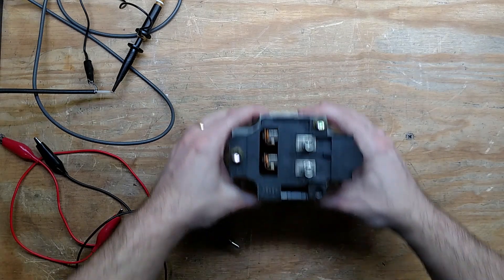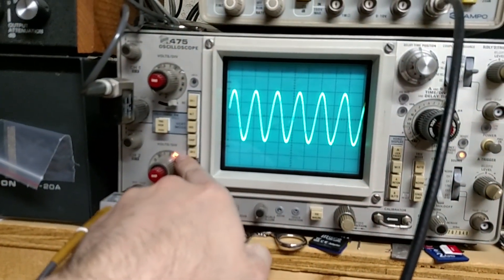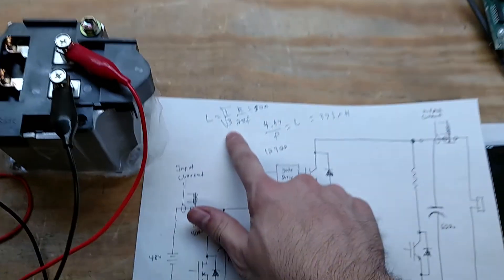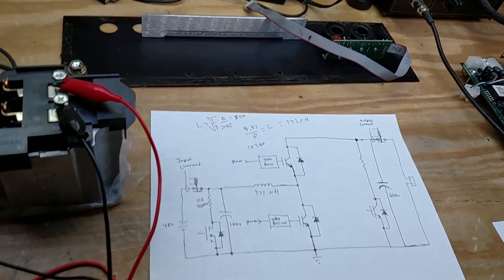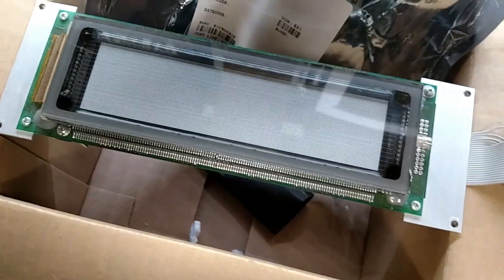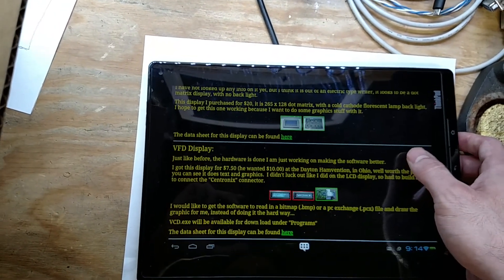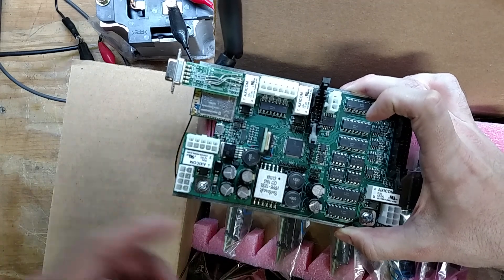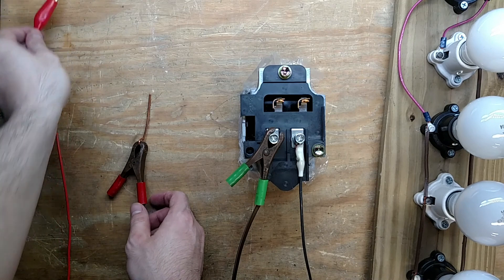Bi-directional buck-boost converter, Part 2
Preliminary design of the bi-directional buck-boost converter, test battery pack replacement.
Finding the inductance of an unknown inductor.
Making some sparks with stored magnetic energy.